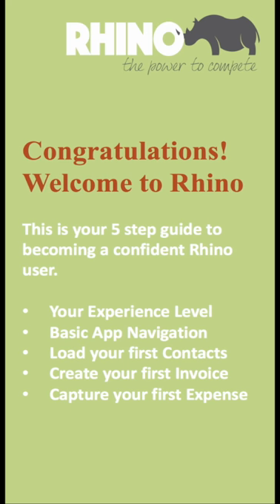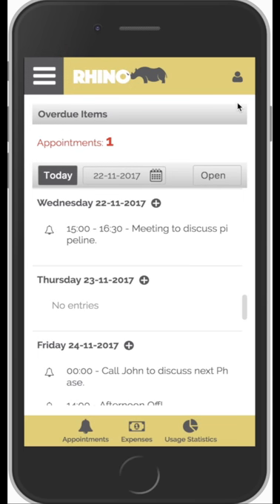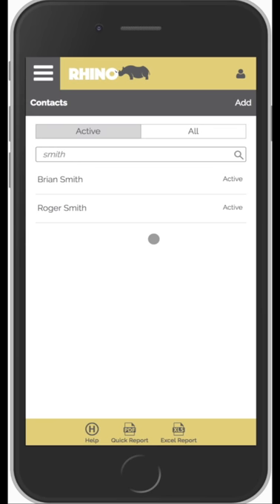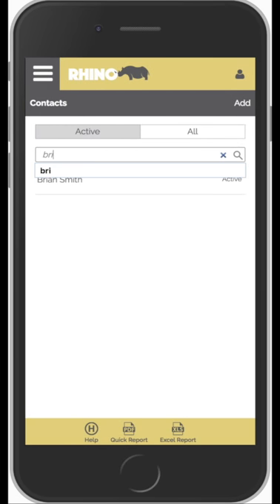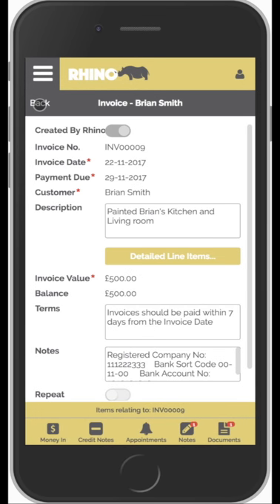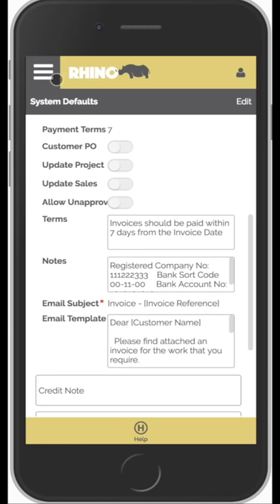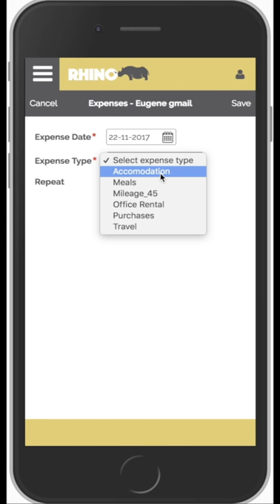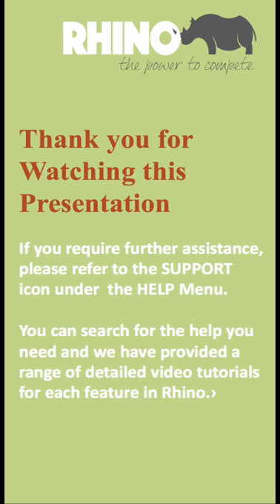RHINO - 5 Step Introduction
This tutorial is designed to provide people who are new to Rhino with a good understanding of how Rhino can quickly change the way they work for the better.